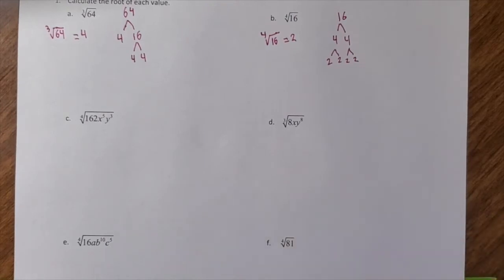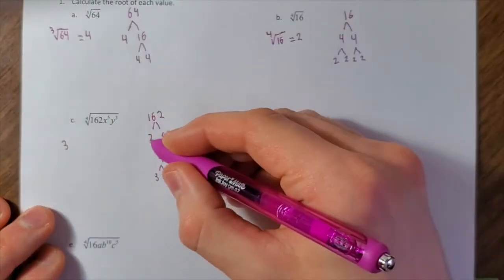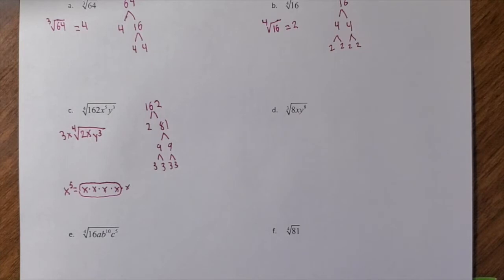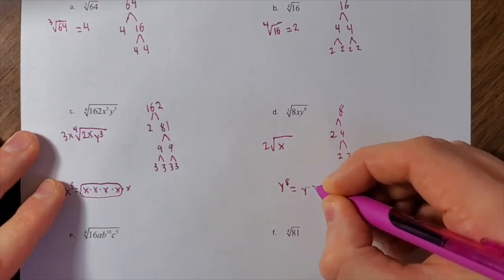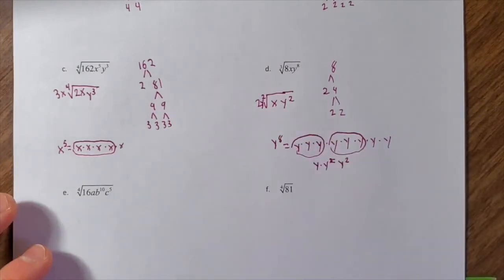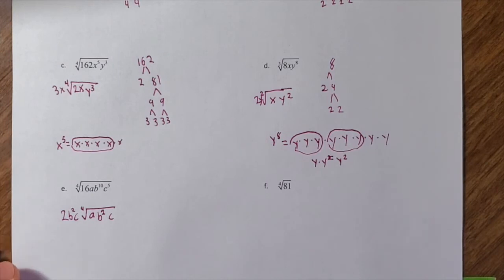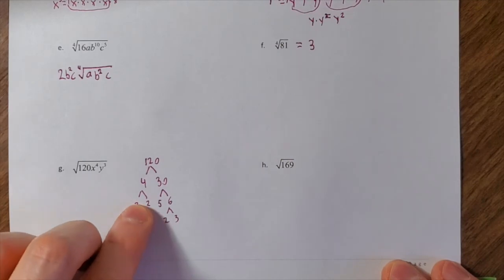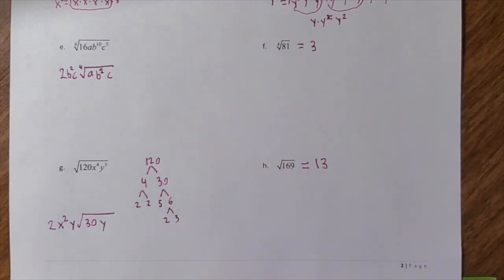Radicals Part 2